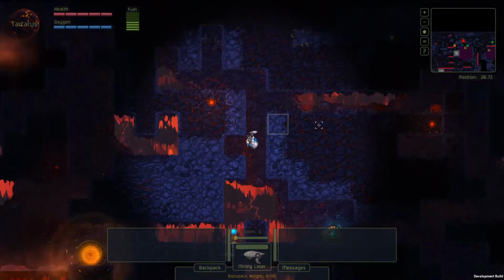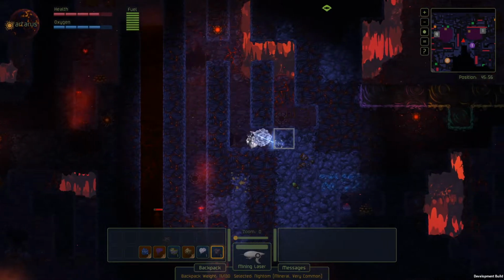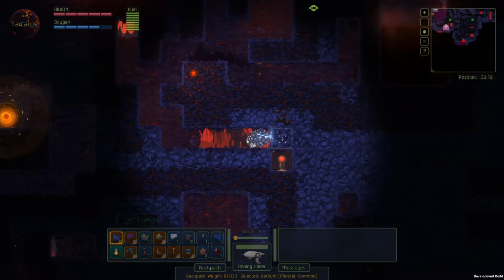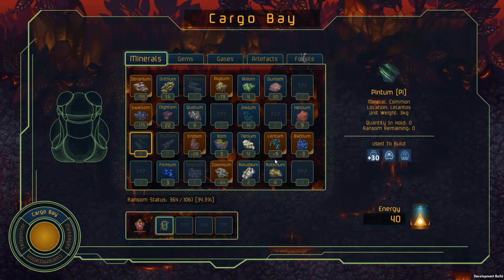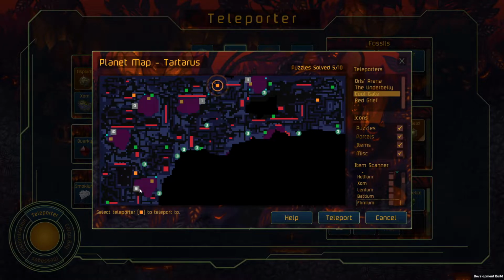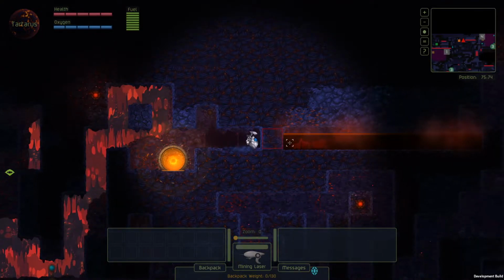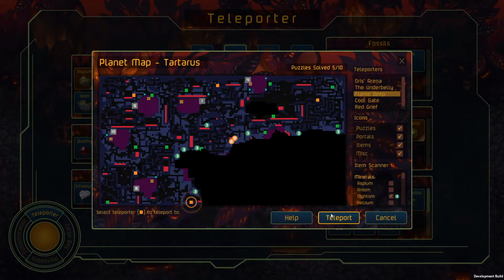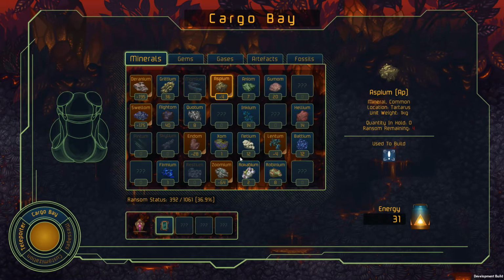Nemo Plays: Something Ate My Alien #07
Something Ate My Alien is a 2D, digging and puzzle platformer game where you take the role of the AI Antalasia, and control your little Alien blobs to explore the planets you visit! Your task is to dig through the ground of the different worlds and find all the items required by the pirate that is hijacking you. During the adventure on each planet you have to battle environmental dangers, fight off wildlife, solve secret puzzle chambers, and all this while surviving on a depleting oxygen supply and a threat far scarier than the local wildlife.